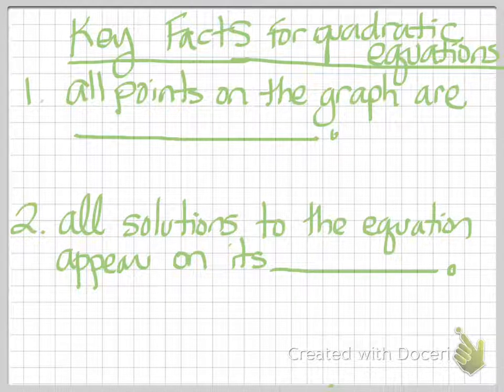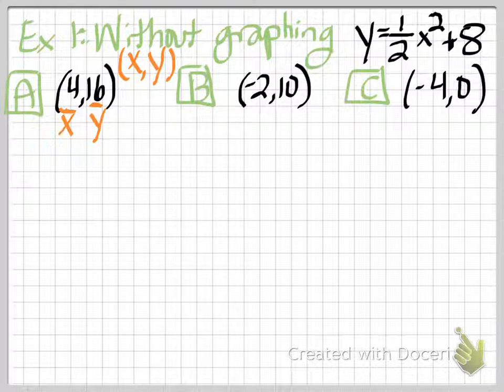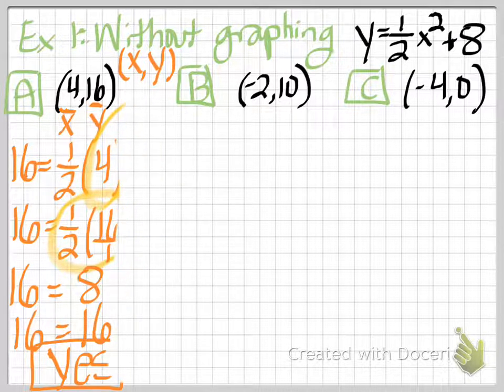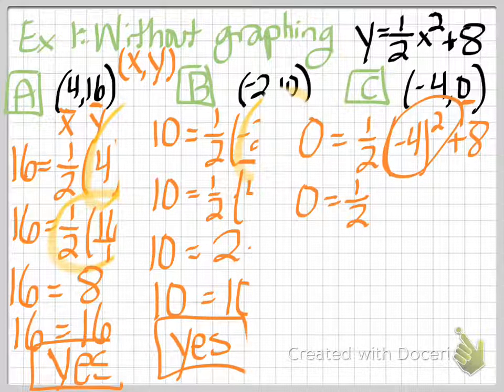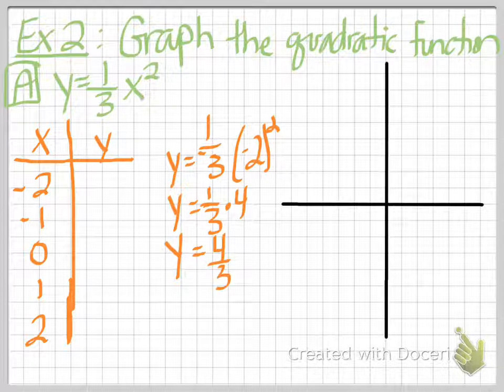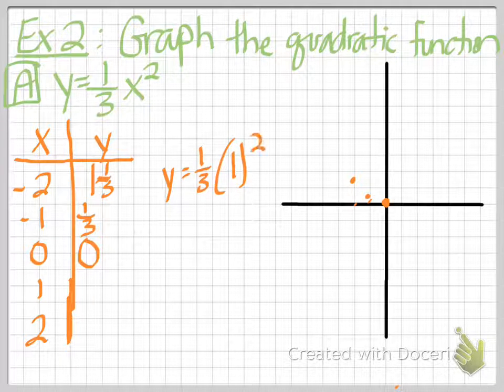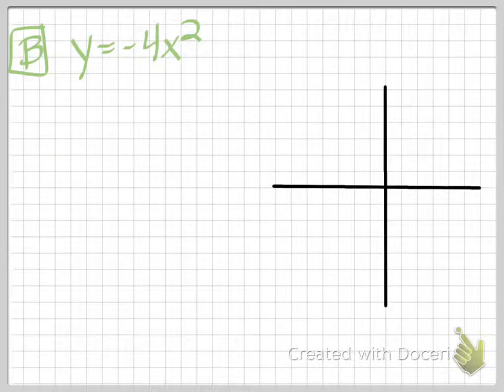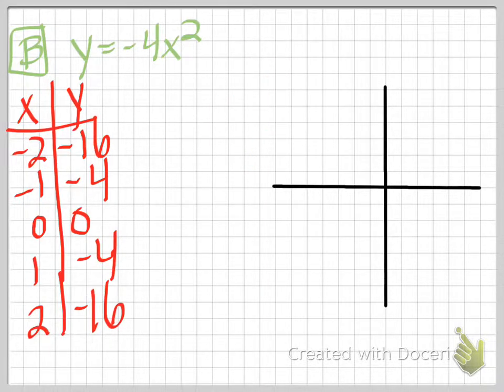8th 9-1 quadratic equations intro